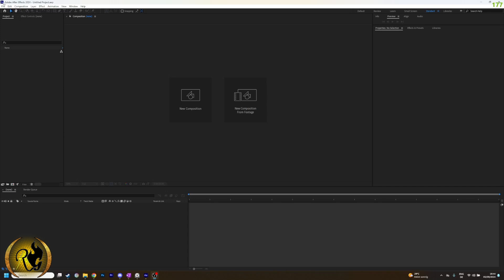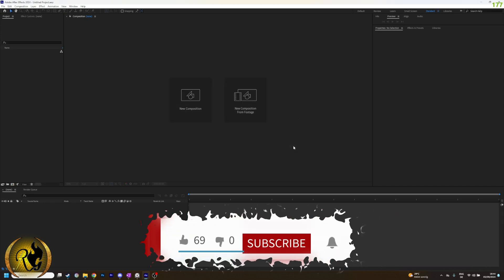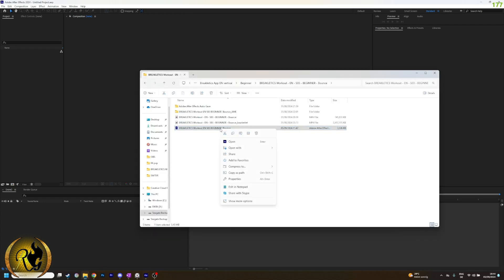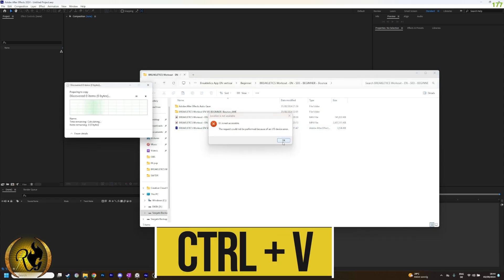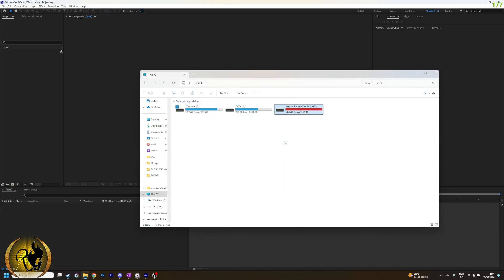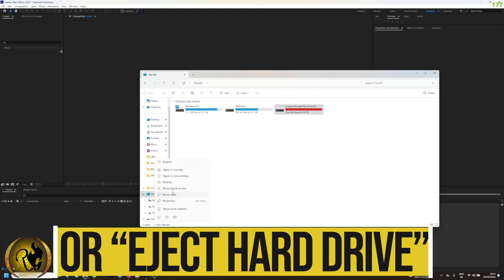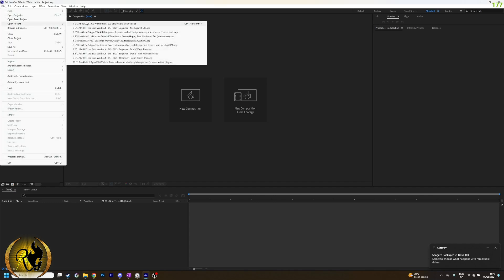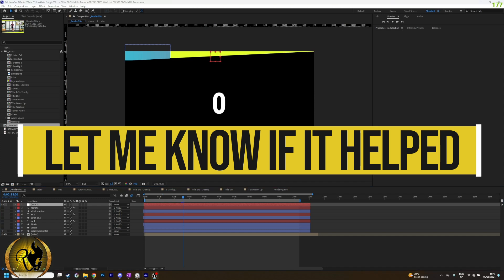How to fix Unsupported Filetype or Extension on Adobe After Effects Project File [Tutorial | 2024]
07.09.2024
Easy step by step guide on how to solve the unsupported filetype or extension error (0 :: 1) for project files in Adobe After Effects 2024.

Content:
00:00 The Errors
00:20 Reason and Solution
00:53 Proof it worked

Links:
✅Discord Community RemusGT:
Add RemusGT#3009

▶️How to install Mods for Ark Survival Evolved on Epic Games Launcher | Fast and Easy [Tutorial]